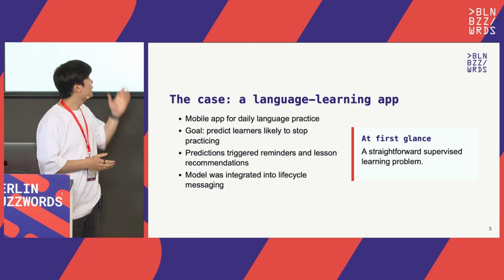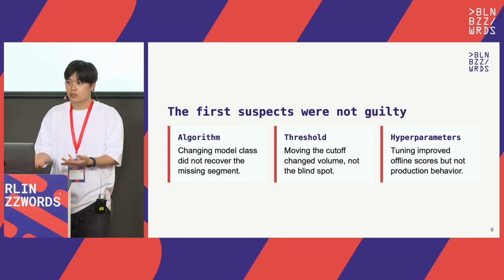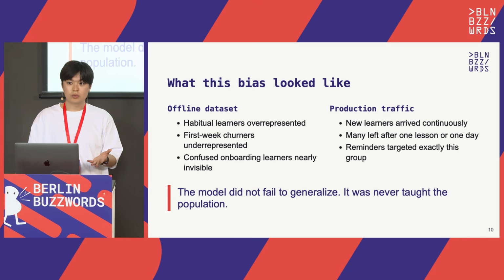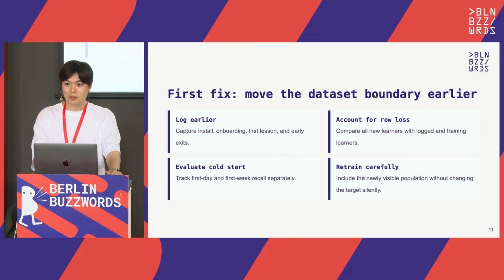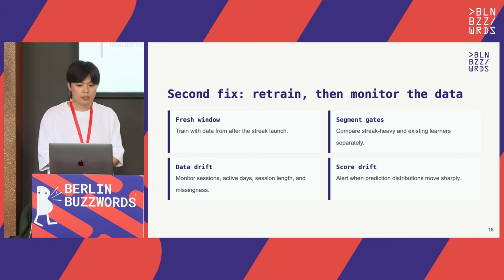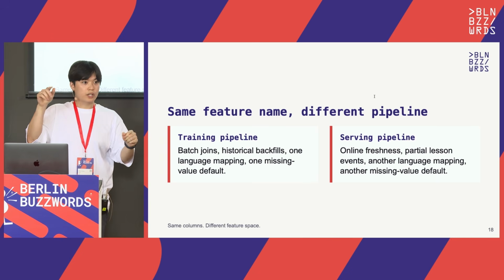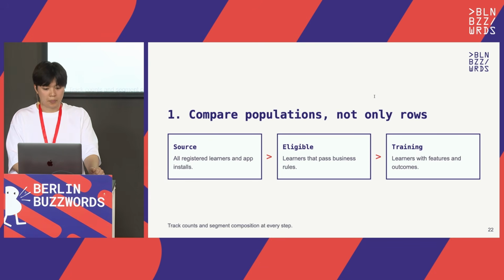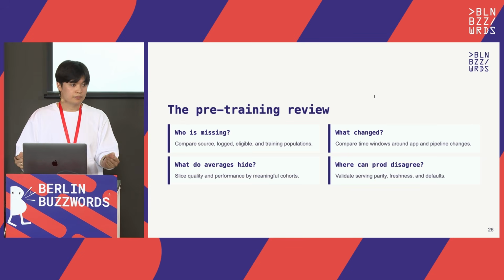Stas Don – Detecting Hidden Bias in Datasets Before Models Fail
Speaker: Stas Don

Hidden bias in datasets silently breaks machine learning systems in production. This talk shows how to detect data imbalance, leakage, and coverage gaps early using practical metrics, visualizations, and open-source tools—before misleading offline metrics turn into costly real-world failures.

Machine learning models rarely fail because of algorithms — they fail because of data. This talk focuses on practical techniques for detecting hidden bias in datasets before models reach production. Drawing from real-world ML systems, it covers how regional, temporal, and behavioral imbalances distort model behavior while remaining invisible to standard metrics. Attendees will learn how to identify distribution drift, uncover feature leakage, and detect coverage gaps across segments and time windows. The session demonstrates concrete workflows, diagnostics, and visualizations that can be applied using open-source tools to improve data quality, model reliability, and long-term trust in ML-driven products.